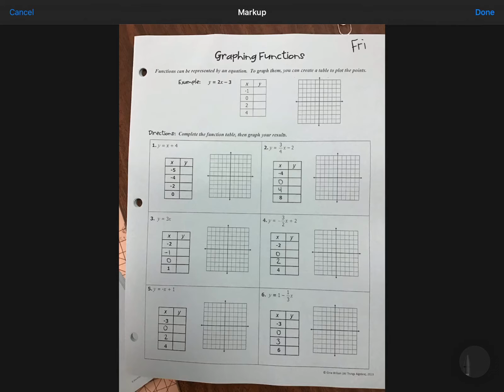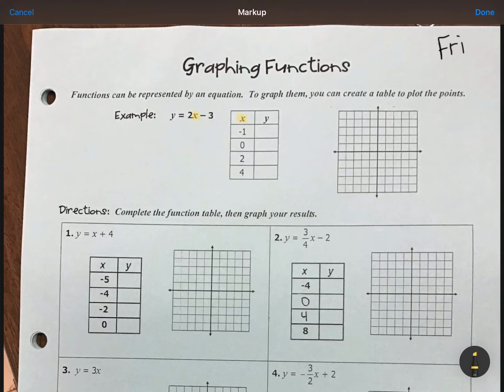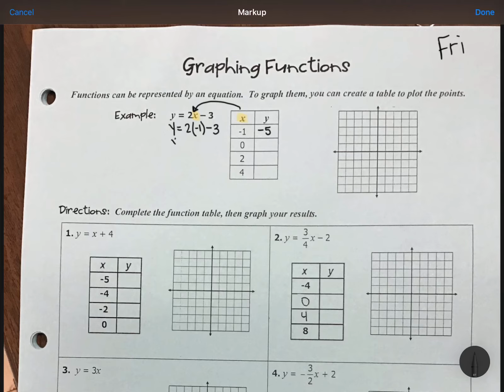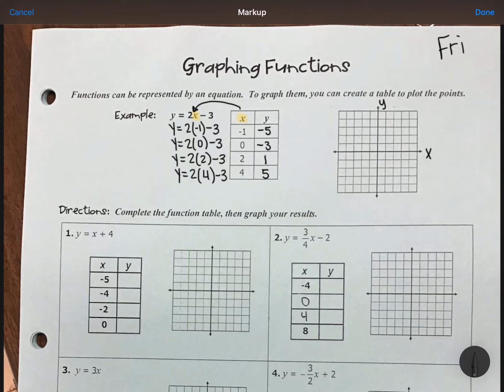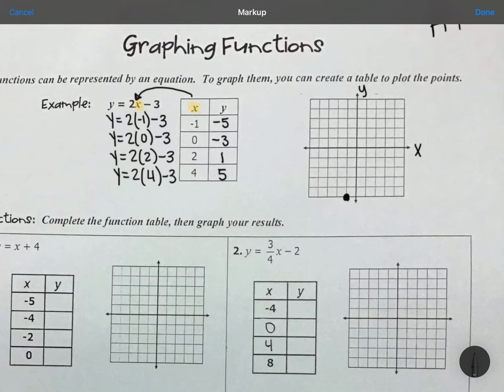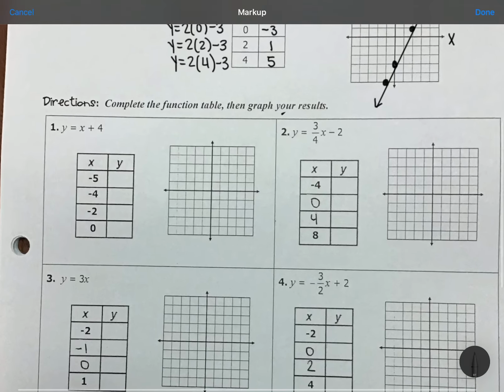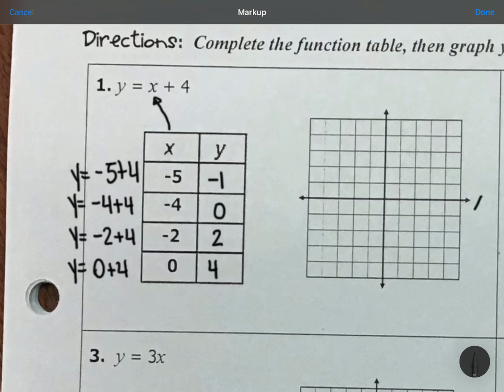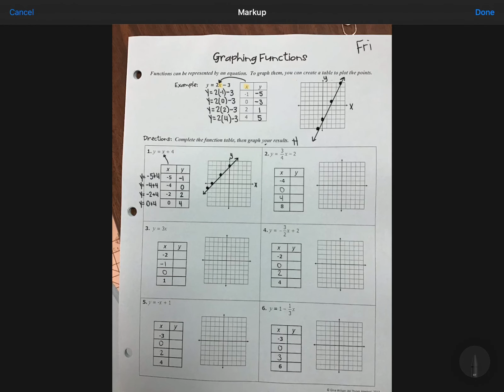Graphing Functions with Tables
Using a table of values to graph a linear function